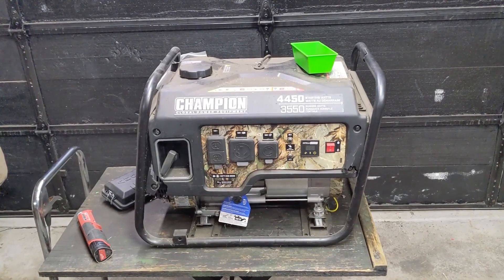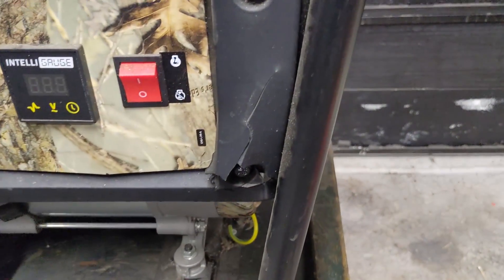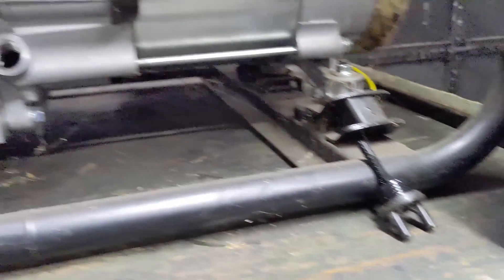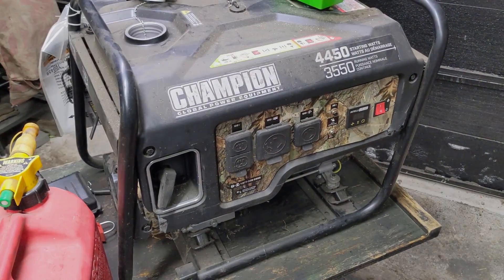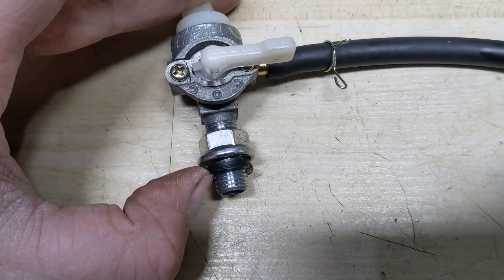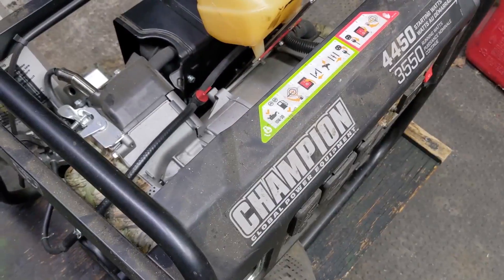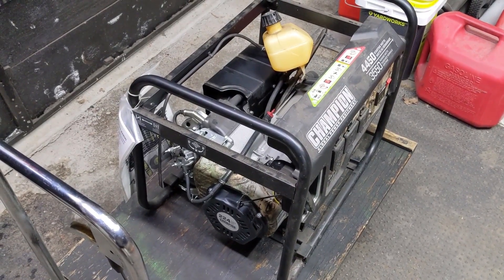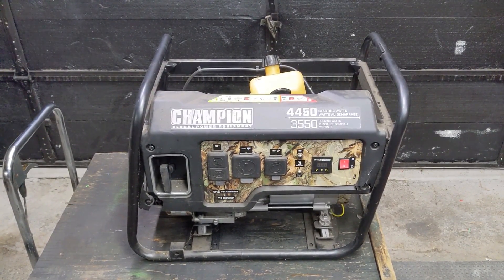Fixing Up a Damaged Generator (Part 1)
Part 1!

In today's video, we'll be looking at a 4450w (3550 running watt) Champion Generator (Model: 100459) that I purchased from a local wholesaler.

I'm naming this one "Project Tilted."

This Generator has significant damage to the metal frame, plastic air filter cover, as well as the plastic console that houses all of the electrical plugs and switches.

Other than the damage to those components, the engine and generator itself don't appear to have any damage. It also doesn't have any oil in it, as it's brand new and hasn't been run.

After a quick damage report (to inspect what else may be in need of replacement) I put some oil into the engine to see if it makes spark.

If this 3550w Champion Generator is worth saving, I'll order some parts to fix it up, and follow up with a part 2!

Bitcoin: 1NYgPvcvBWuhGRewsLE4Scy1cbzwndh5hZ